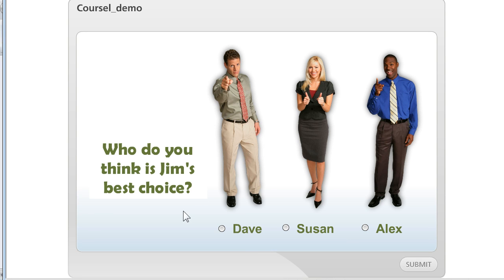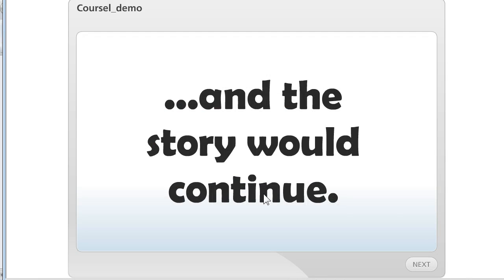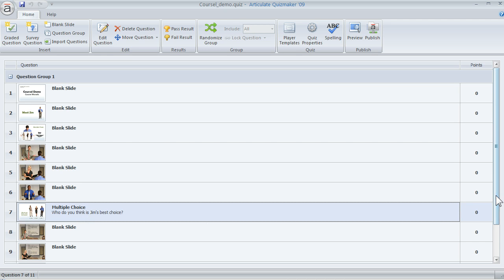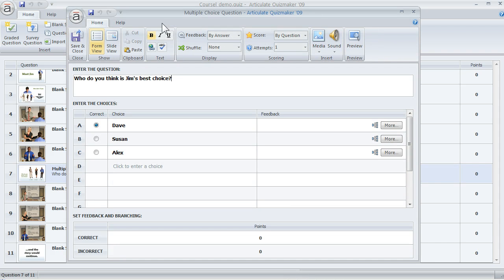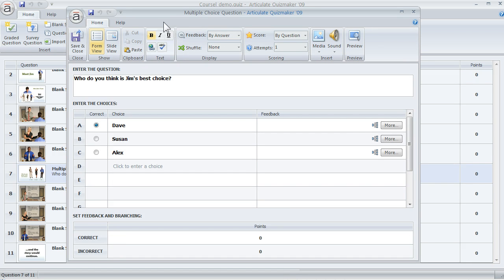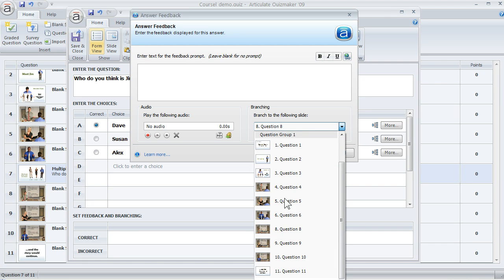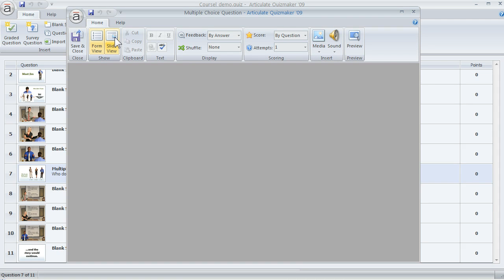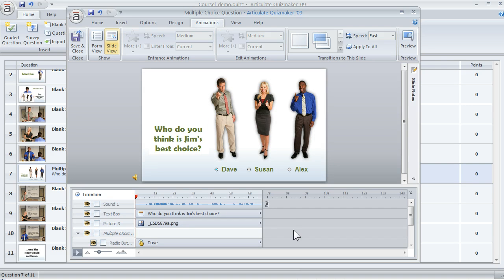Screencast by @tomkuhlmann from Screenr.com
Here's an example of how I use Articulate Quizmaker to build branched scenarios or mini courses/interactions.